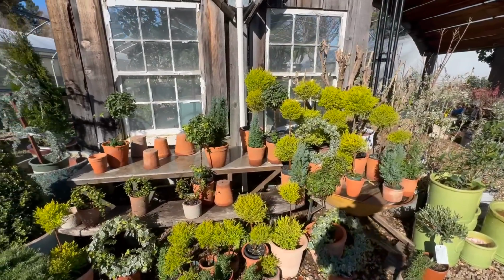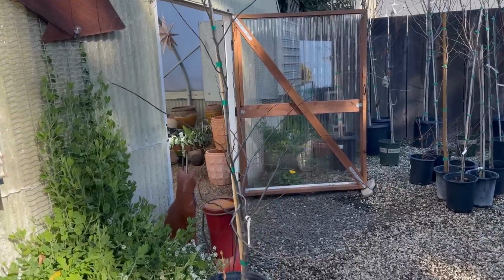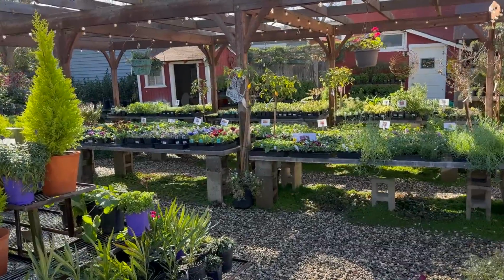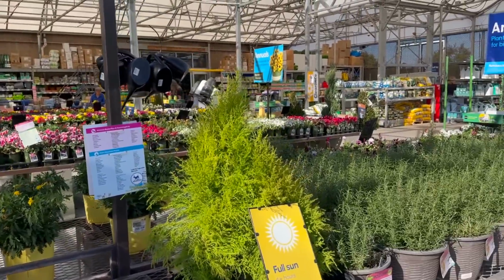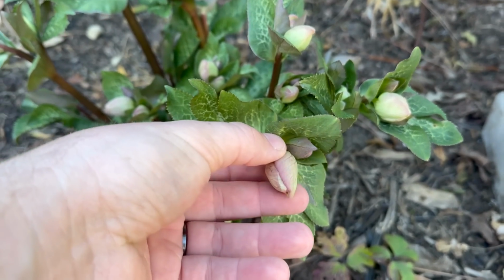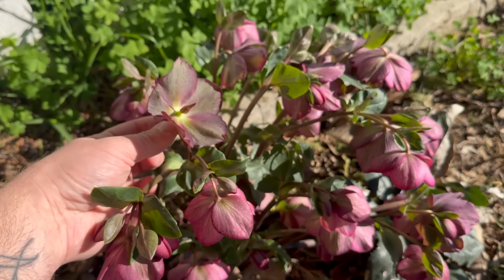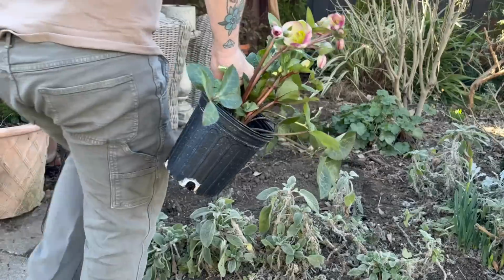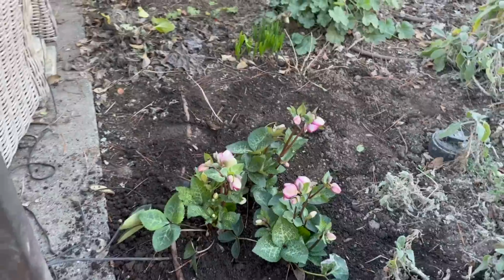Shopping For Hellebores, Winter Interest You Have To Add! 🐝 || Visit Our Garden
🐌 snail mail:
Robbie McMenomey